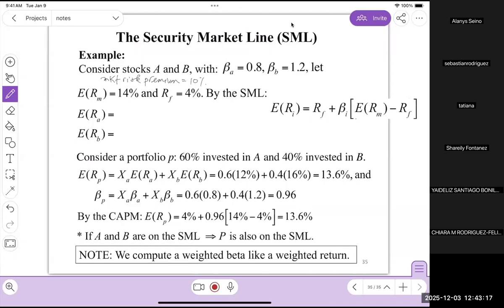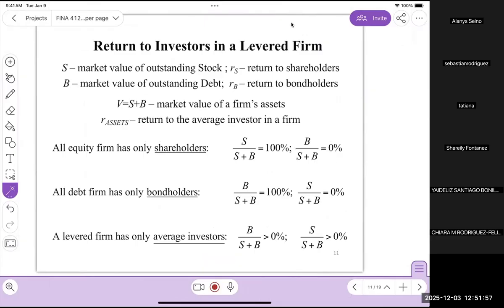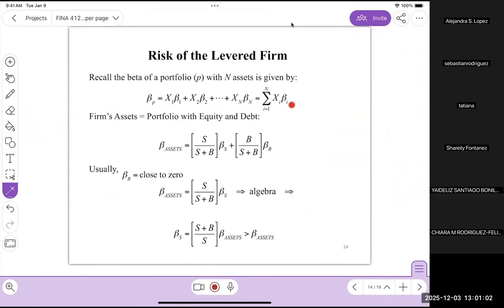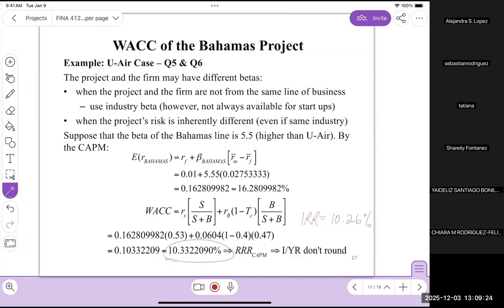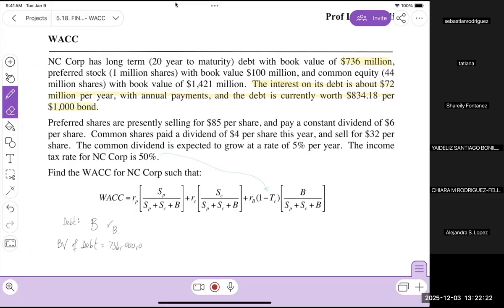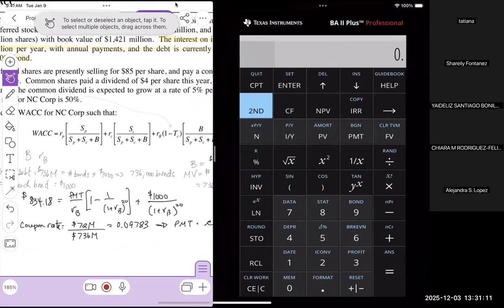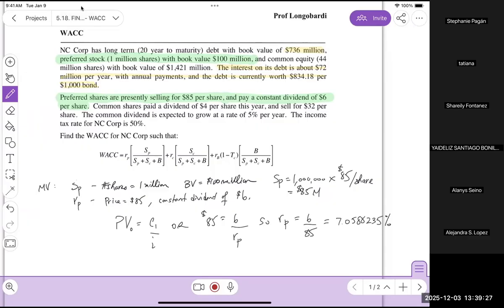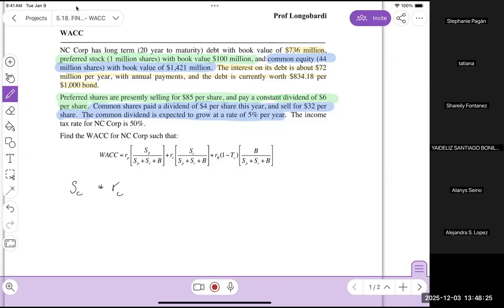FINA 4125-001 - Monday, December 3rd, 2025 at 2:30pm AST